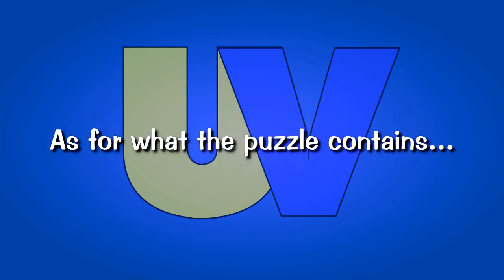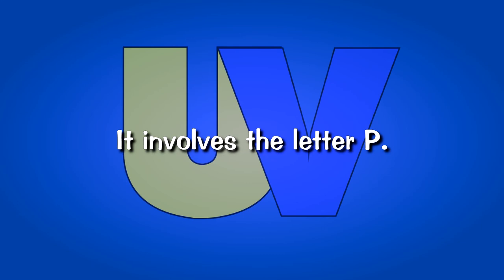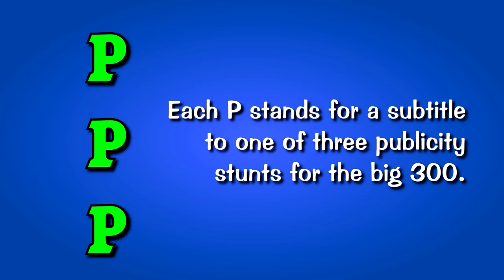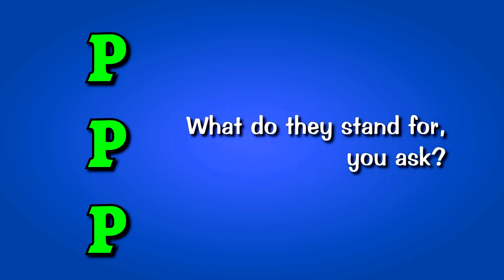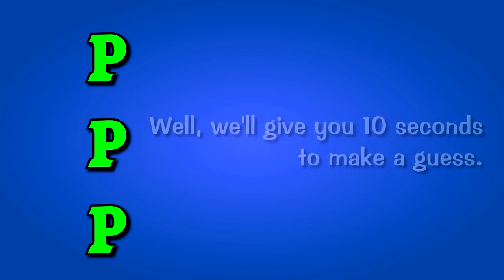UV's Plentiful P-Puzzle [Trailer]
𝗧𝗿𝗮𝗶𝗹𝗲𝗿 𝗘𝗱𝗶𝘁𝗲𝗱 𝗕𝘆: Anish Jois
𝗙𝗶𝗿𝘀𝘁 𝗦𝗵𝗼𝘄𝗻 𝗜𝗻: UV's Disney Surprise 10: The Revisited Edition

Why does this count as a trailer? Well, it teases three things that will come out before the release of UV's Hodgepodge - Codename: 300! Can you guess what they are?